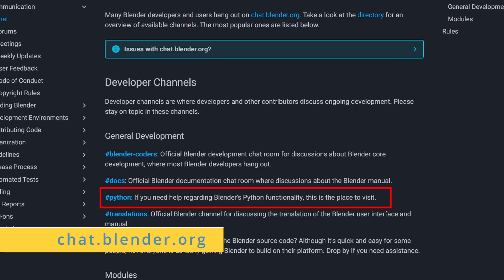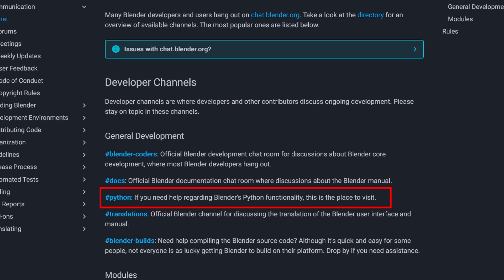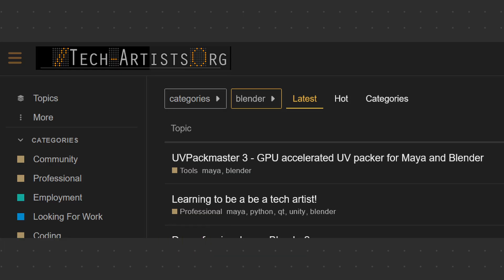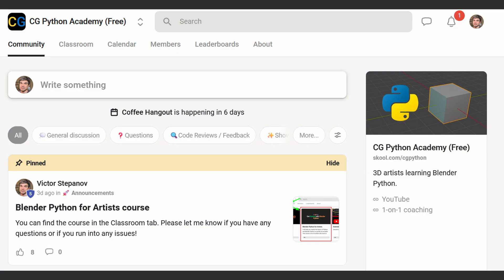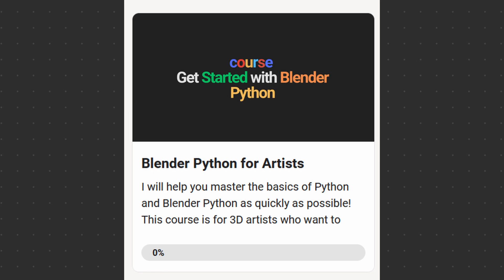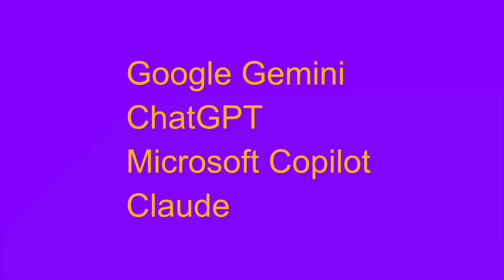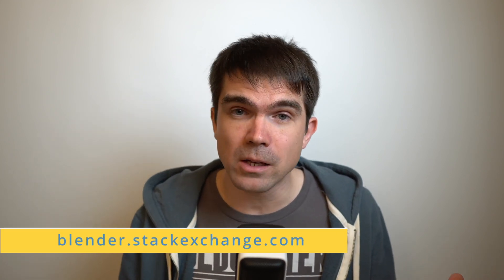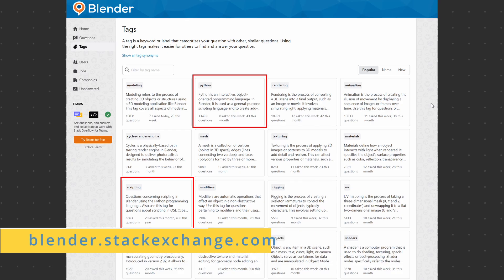Where to find help with Blender Python